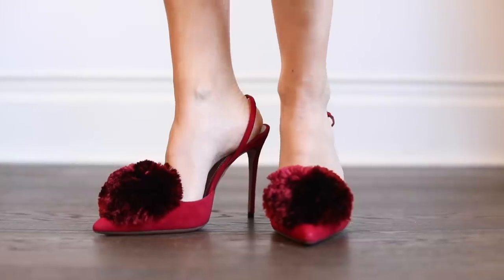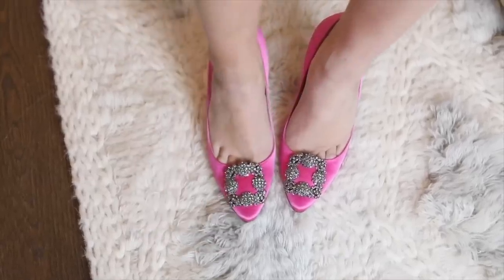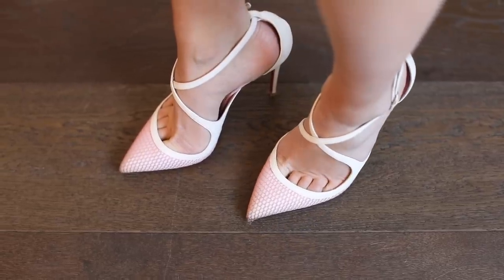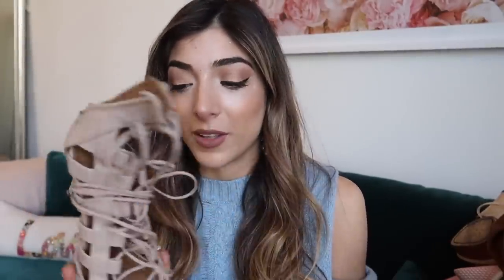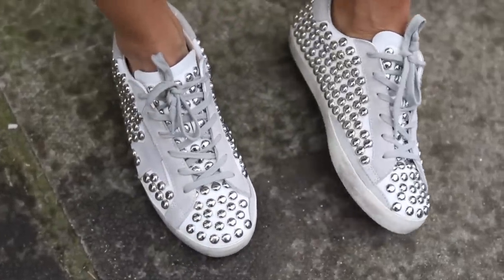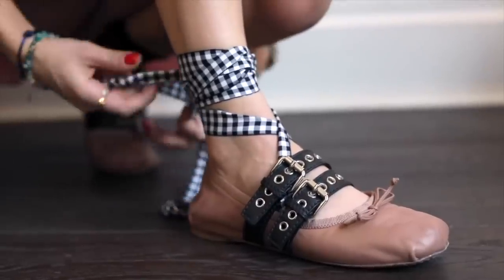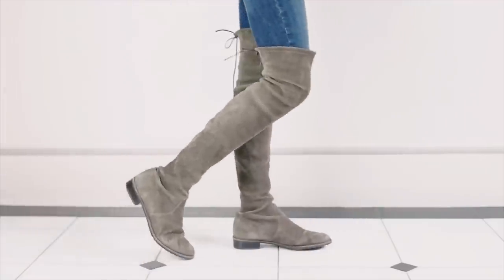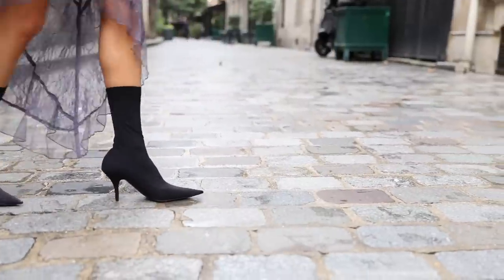My Shoe Collection 2018! | Amelia Liana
Talking through my designer shoe collection & try on with a review! Manolo Blahnik, Saint Laurent, Aquazzura, Stuart Weitzman & more!

MAKEUP I’M WEARING:

It Cosmetics Your Skin But Better CC+ Illumination Cream, Lancome Teint Idole Ultra Wear Camouflage High Coverage Concealer, Giorgio Armani Sun Fabric Bronzer, Charlotte Tilbury Cream Eyeshadow in Bette, By Terry Lash-Expert Twist Brush Mascara, Tom Ford Eye Defining Pen, Bourjois Smokey Eyes Eyeshadow Trio in Brun Wood, Charlotte Tilbury Iconic Nude Lip Liner, Charlotte Tilbury Matte Revolution Lipstick in Birkin Brown

INSTAGRAM (featuring lots of Instagram lives!)